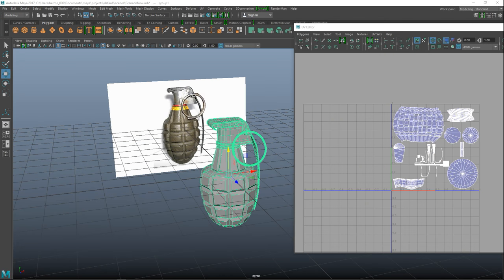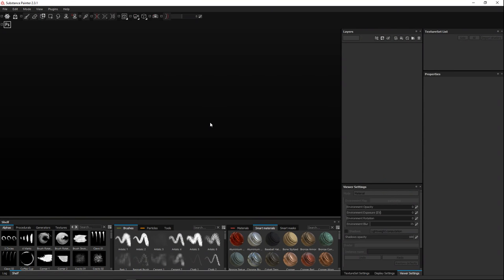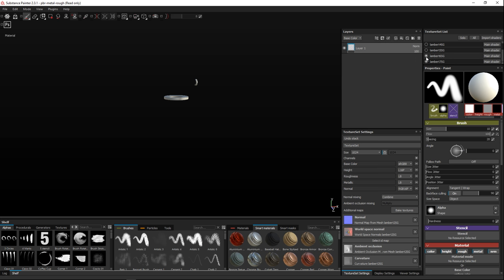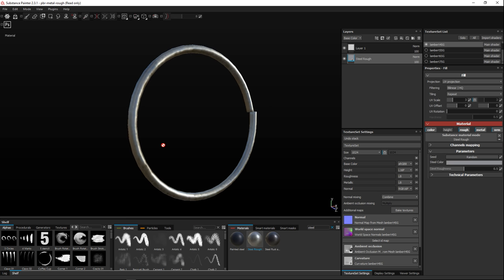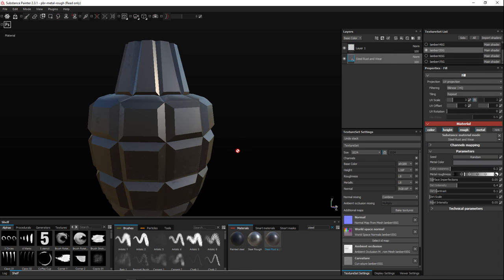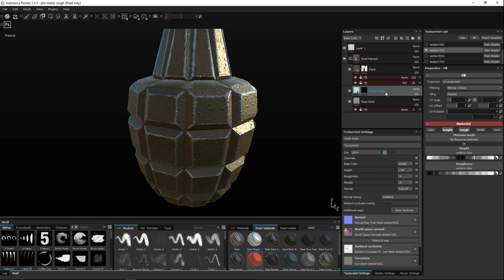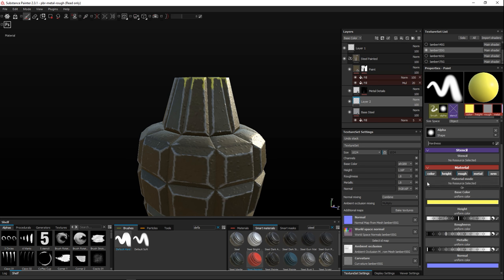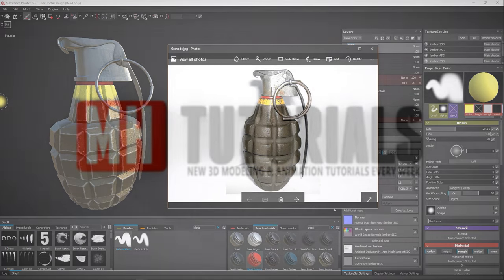3D Modeling workflow part 3 of 3 : Texturing a hand grenade in Substance painter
In this short tutorial video I will show you how to texture our hand grenade in Substance painter

3D Control : SpaceMouse Enterprise Kit

3D Mouse : SpaceMouse Enterprise Kit ( AutoCAD mouse )

Small Gorilla Tripod for desk :

Normal Tripod for outside :

Wacom tablet

Mouse :
Sharkoon FireGlider Laser 3D Mouse

Microphone Pop filter :

Monitor 27 Inch :